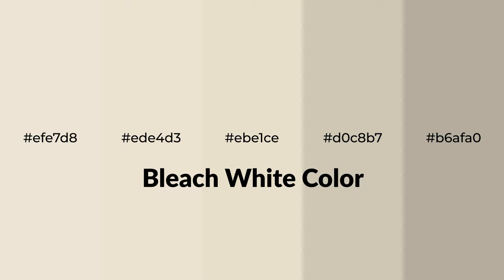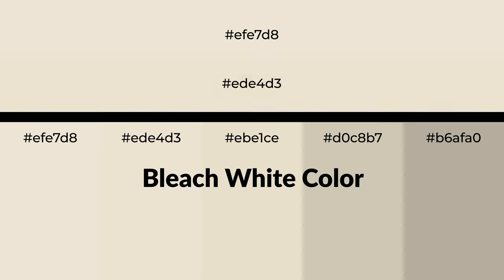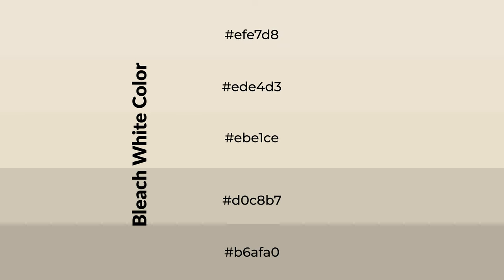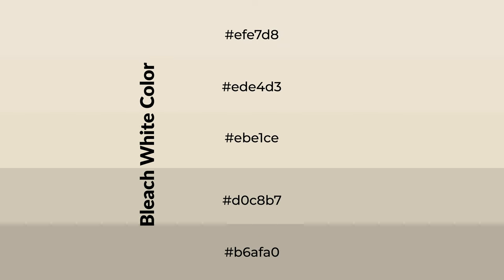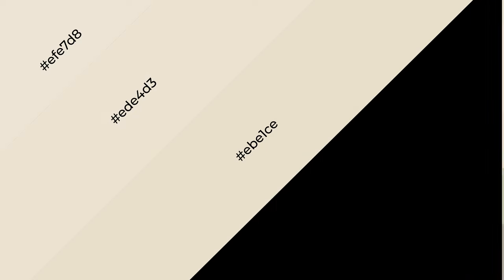Shades & Tints of Bleach White color ebe1ce A Warm Yellow color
Shades of Bleach White color ebe1ce Warm Shades of Bleach White color with Yellow hue for your project!

Shades
Hex d0c8b7

Tints
Hex ede4d3

Bleach White is a warm color, and it emits cozier and active emotion. Warm colors are symbols of warmth, fire, heat, and sunshine. It also evokes joy, passion, love, and even anger emotions. You can see them used in Restaurants and Gyms.